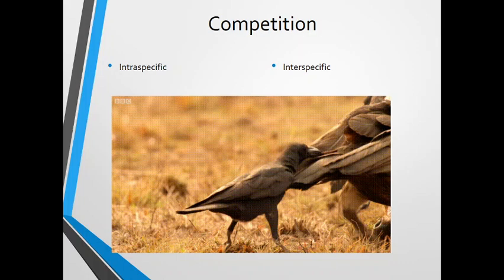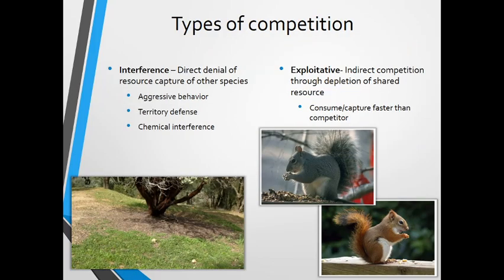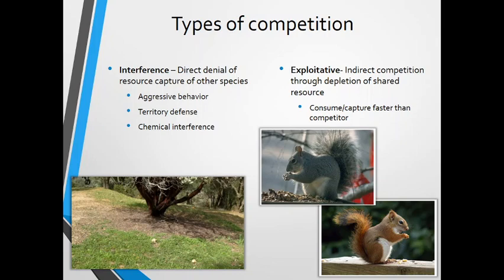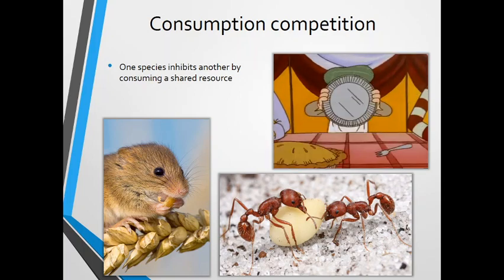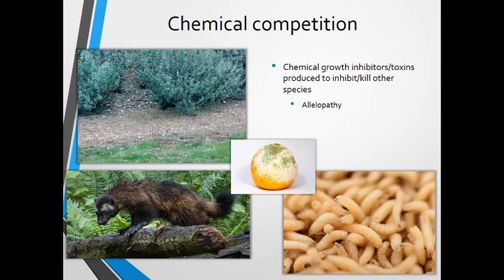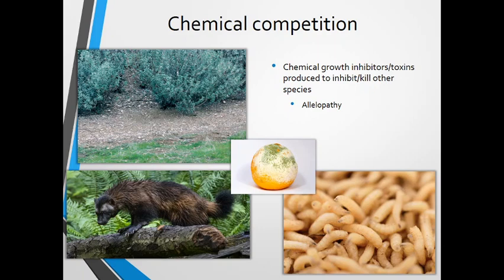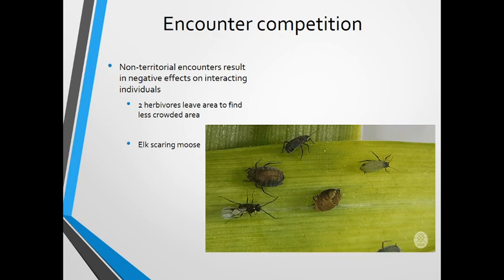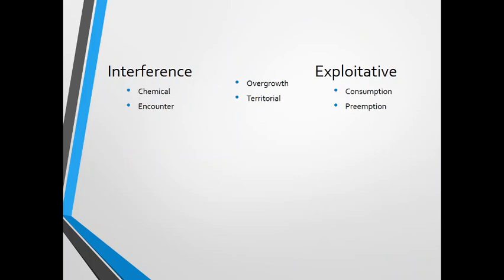09A - Types of Competition